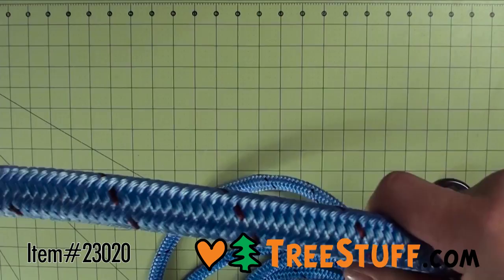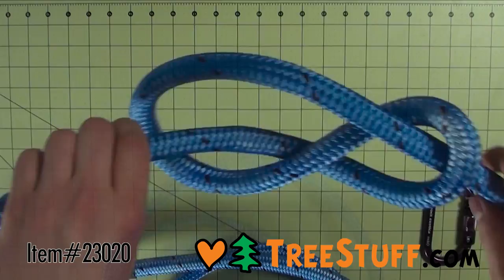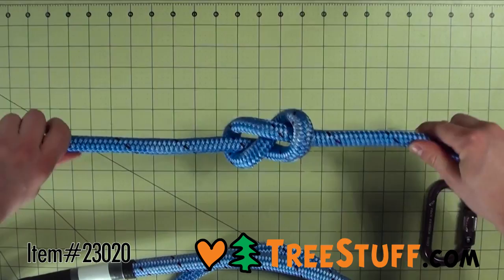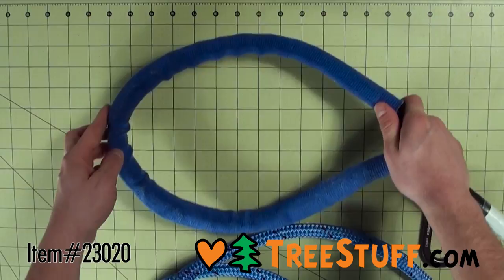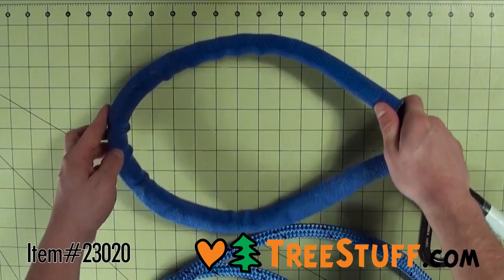Teufelberger Mark Chisholm Crane Kit - TreeStuff.com 360 View